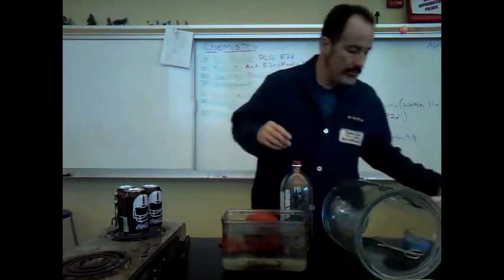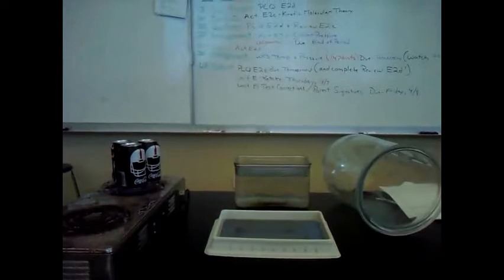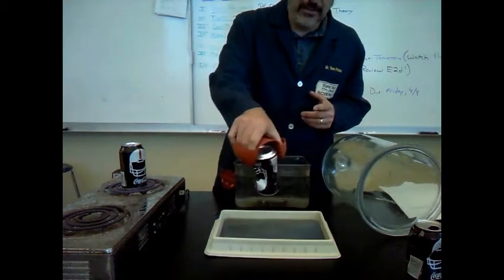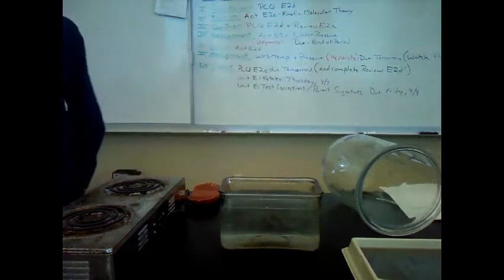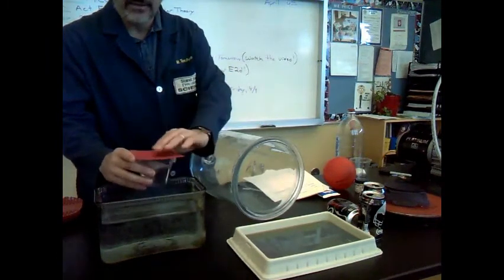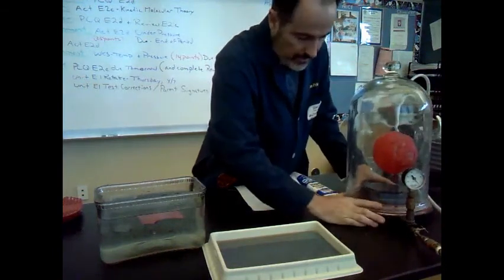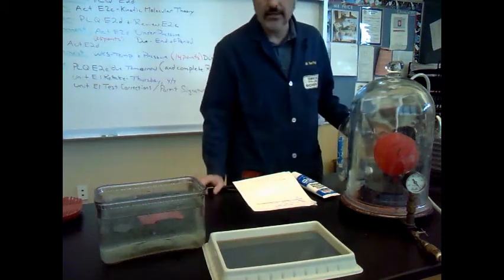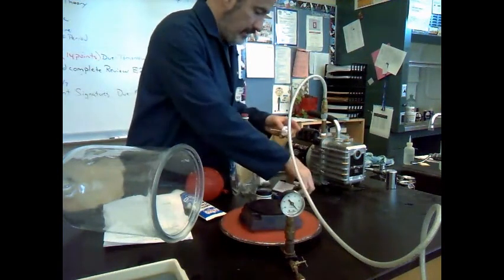Under Pressure! Demonstration Video